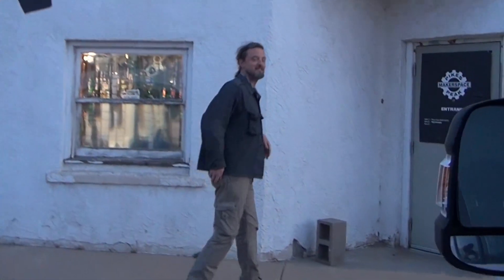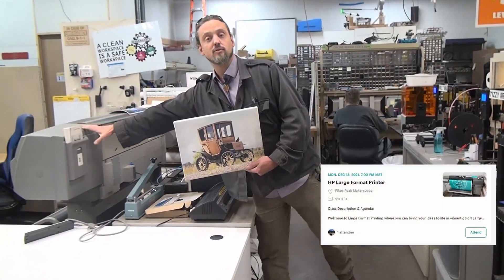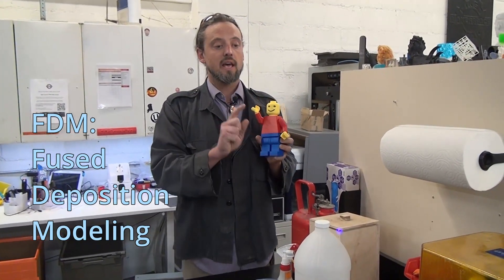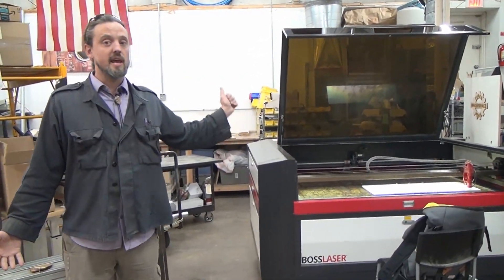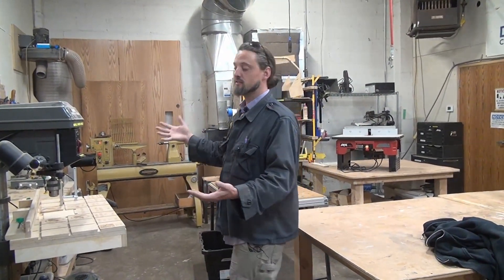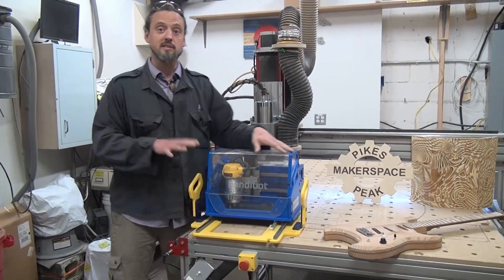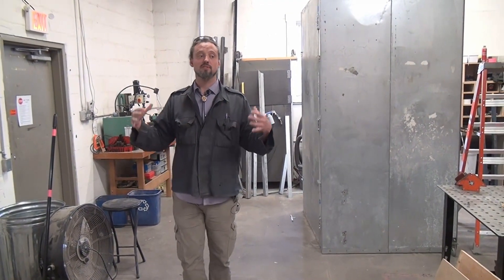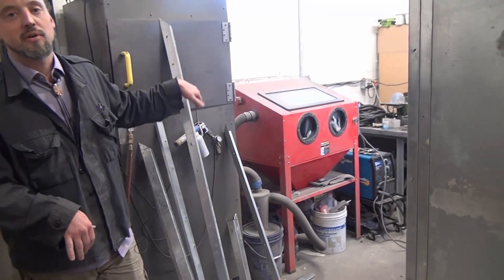Pikes Peak Makerspace Shop Tour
Executive Director Drew Johnson gives us a tour around the Space as it stands in November, 2021.

00:00 Intro
00:27 Who's Drew?
00:58 The Commons
01:17 Large Format Printers
01:59 3d Printers
03:16 Electronics Lab
04:08 Laser Cutters
05:22 Woodshop
06:20 CNC
06:57 CNC Mill
07:29 Sanding Station
07:47 Dust Collection
08:21 Metal shop
09:30 Photobooth
10:18 Outro
10:39 Bloops